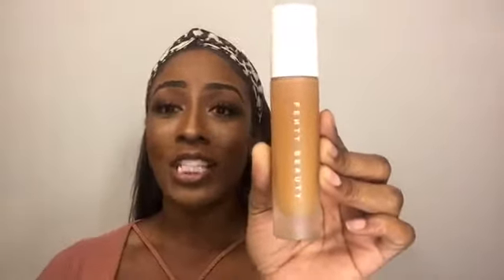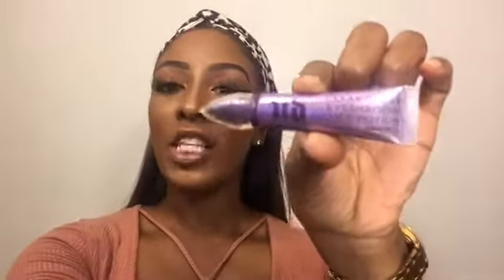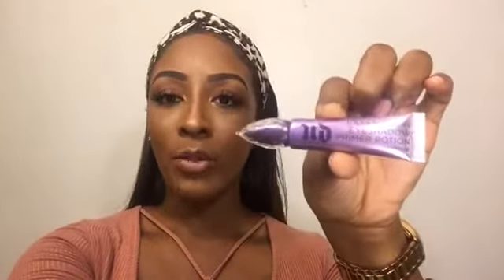My Favorite Makeup Products | July 2019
Hey Krissy Babes! So I hope you enjoy My Favorite Makeup Products For JULY! I wanted to create a video based around my TOP 10 makeup products. I have oily skin so these products work best for my skin type. These are some amazing products and I would highly recommend these products to anyone who is just now entering the makeup world. I will list each product below. Enjoy!

PREP + PRIME FIX+ MATTE
a lightweight mattifying spray that refreshes skin w...

Fashion Brand
Pink Dollz